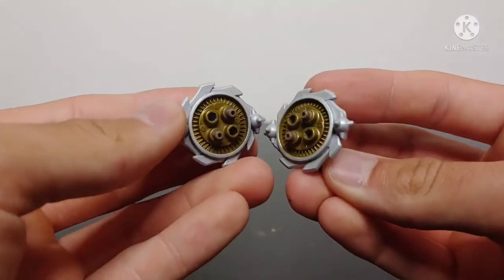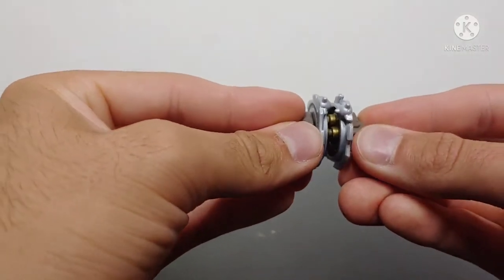Transformers Kingdom Voyager class Rhinox video review